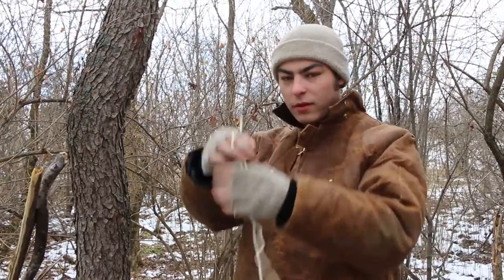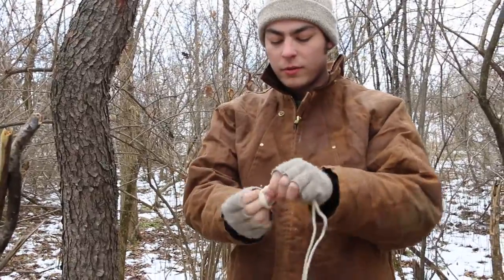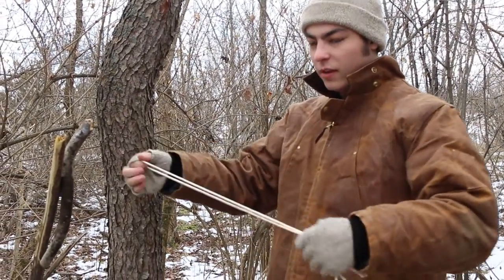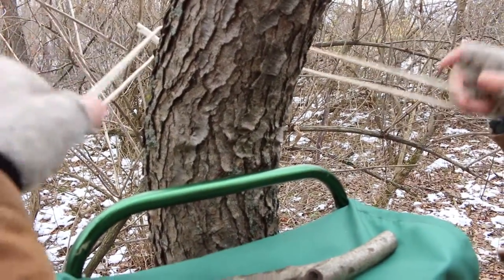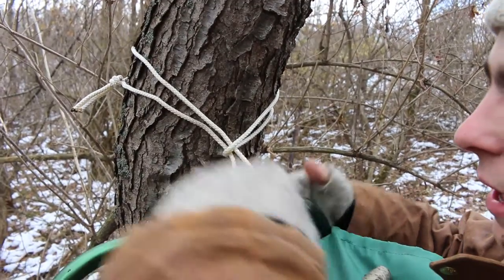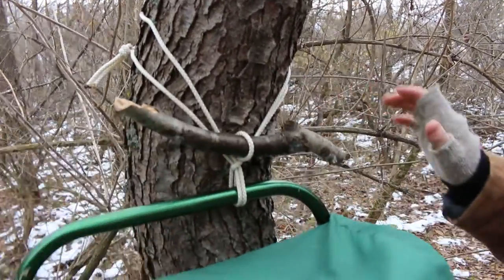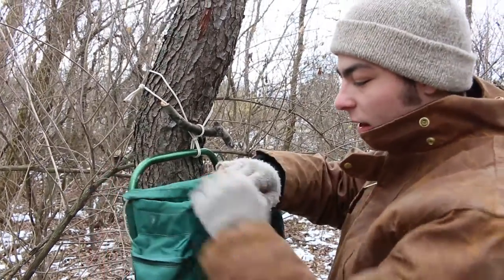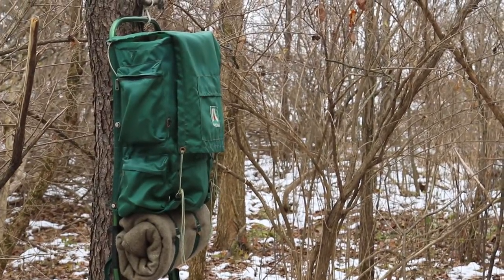How to Hang Your Pack in the Woods - Bushcraft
In this video, Brad shows you how we like to hang our packs while out hiking and camping.

Bushcraft is the art of using materials found in the wild to survive and thrive. It's a craft that encompasses making fires, shelters, and tools out of the raw ingredients nature has to offer, and here in the American Wilderness, we'll do all we can to help you master this ancient set of skills.